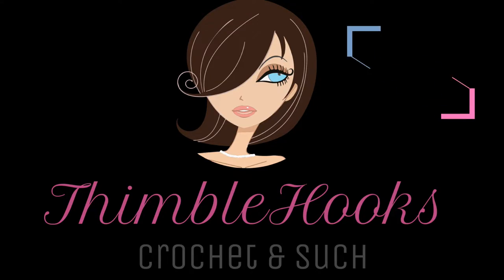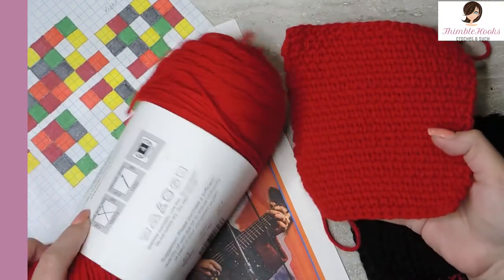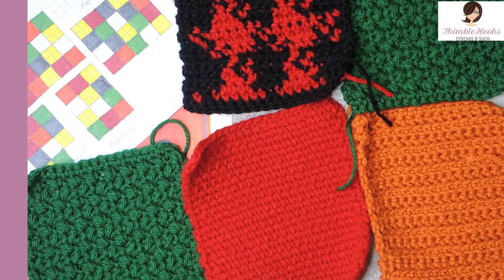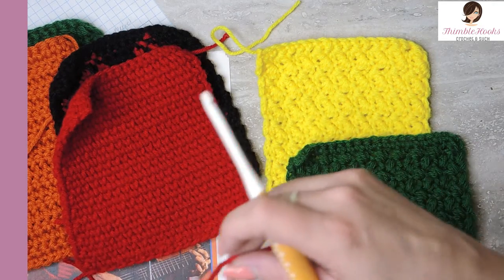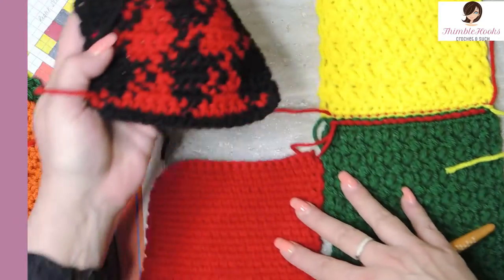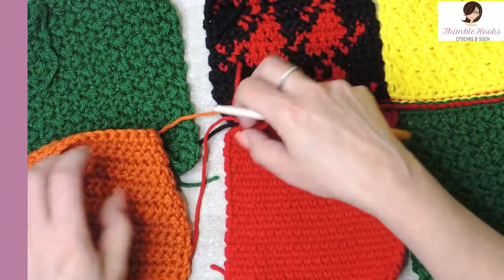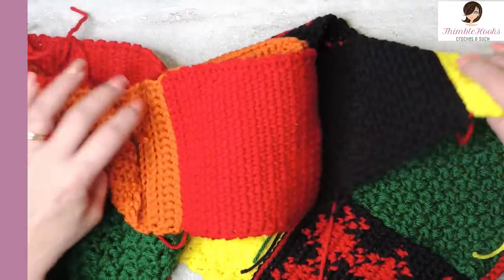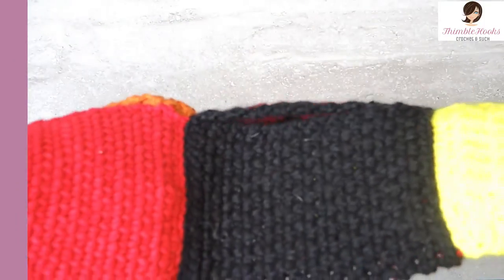Let's Join the Squares CROCHET Tutorial HARRY STYLES Inspired Cardigan / How to do it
Let's Join the Squares CROCHET Tutorial HARRY STYLES Inspired Cardigan Part 7 / How to do it

I know that I am behind on the Harry Styles sweater craze, but I have been working on this for a long time.  The sweater was actually created for knitting, so I wanted to do it justice by making a REALLY GOOD crochet version.  Something that is a real piece of clothing rather than some of them I have seen on YouTube that look like they were just going after matching the colors with no quality.  So, today I show you how to begin joining the squares together.  This will be a CAL over the next several weeks, but it will be well worth the finished product, I promise!

Today is joining the squares together.  I made it very easy for you and you will have no trouble at all!  You are going to love it, not only do you get to make a quality version of this iconic sweater, but also learn a necessary basic crochet stitch!